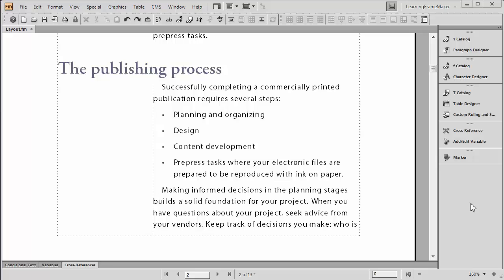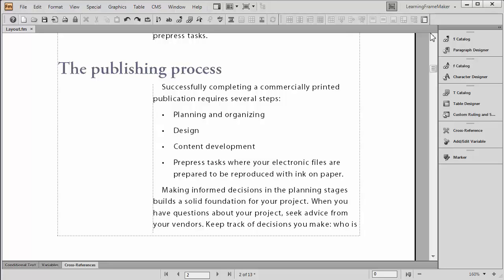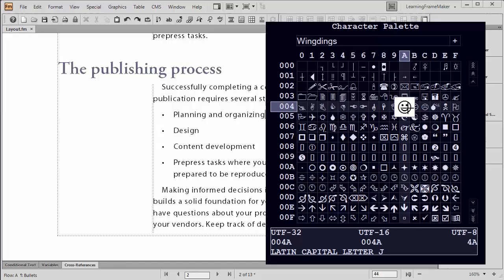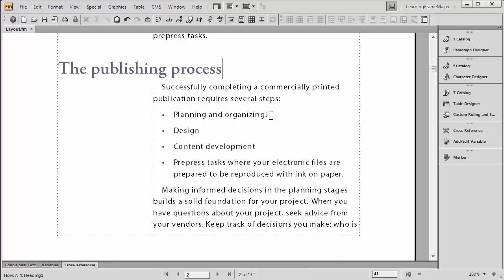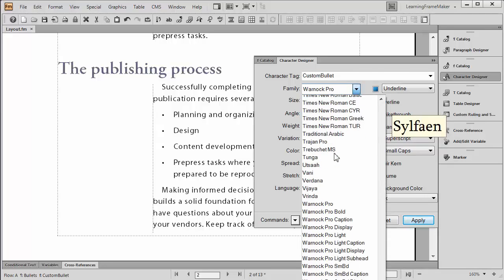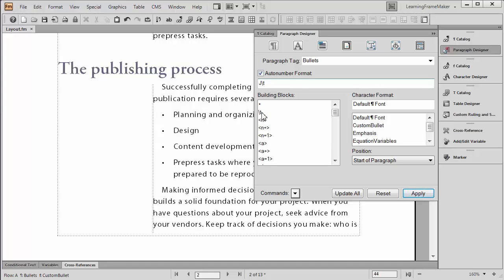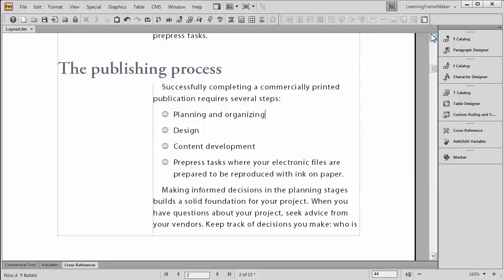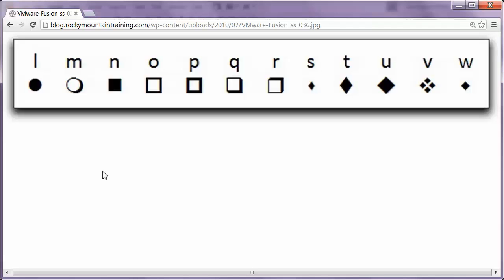FrameMaker for Word: Custom Bullets [in depth]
Certified FrameMaker trainer, Barb Binder, shows how flexible paragraph prefixes are in FrameMaker. Not only can you craft complex mixed numbering streams, but you also have complete control over determining font, size and characters for bulleted lists. There are only 3 basic steps. Let Barb show you how; you can do it too!